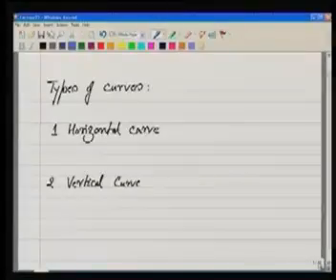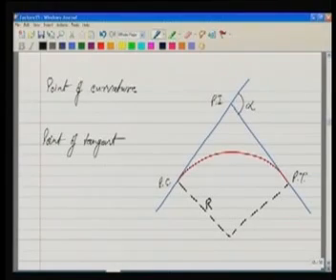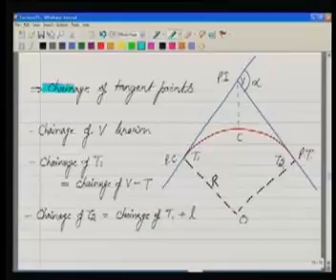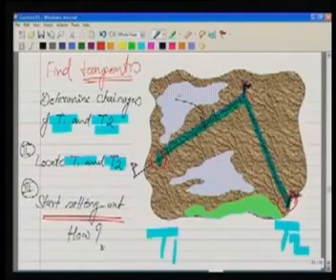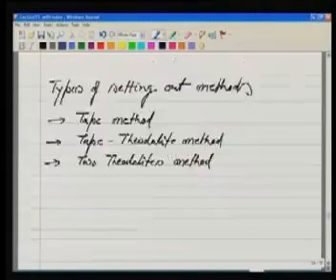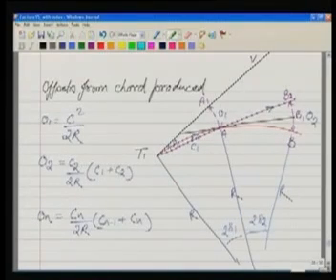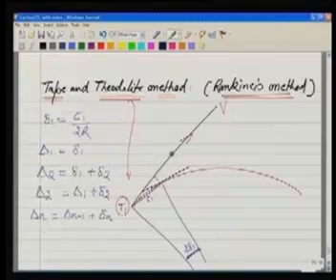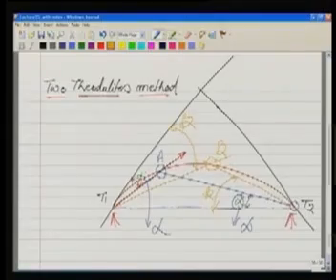Module 11 Lecture 2 Surveying